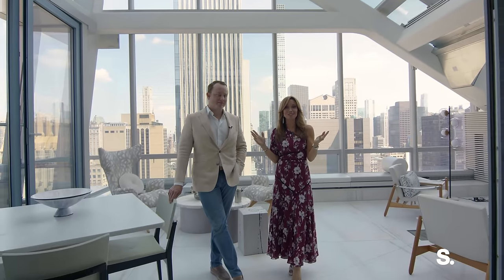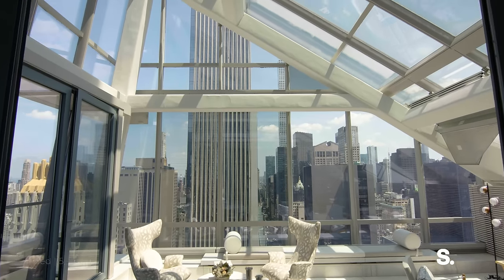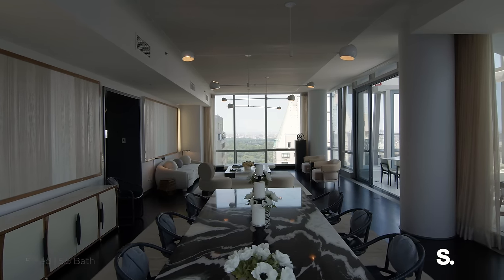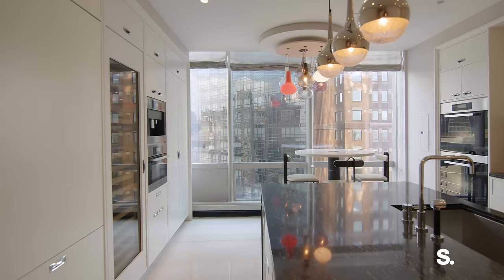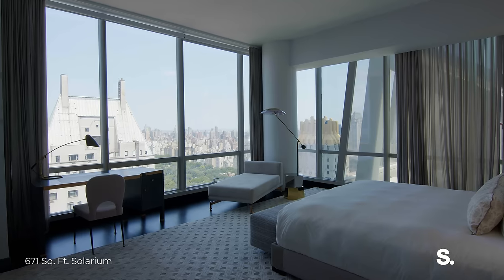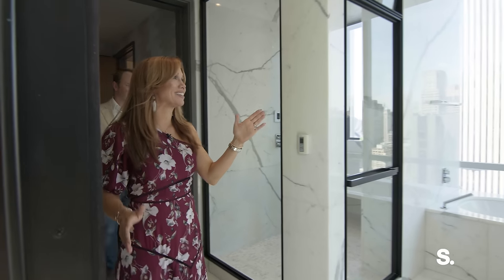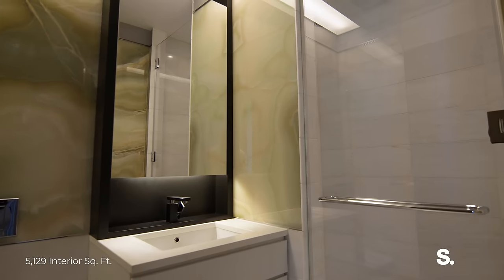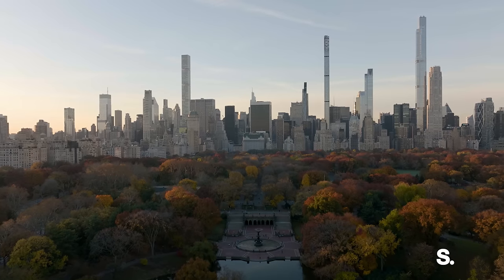INSIDE a $19,000,000 BILLIONAIRES' Row NYC SKY MANSION | 157 W. 57th, 41D | SERHANT. Signature Tour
Listed By: Sara Gore (@Sara_gore), Scott Francis (@scottmfrancis), and Ryan Serhant (@RyanSerhant )

One of only 2 homes in the exclusive One 57 on Billionaires Row Tower to have private outdoor space on central park!
This one-of-a-kind duplex condo graced with astounding views of Central Park and the New York City skyline, this 5-bedroom, 5.5-bathroom home is a masterpiece of urban luxury and craftsmanship. The residence was styled by world-renown interior designer, Katherine Newman, and it sits within the ultra-luxury One57, a residential and hotel tower in the heart of Midtown Manhattan.
Beyond a spacious foyer and gallery adorned with several coat closets the home flows into an expansive, 43-ft long great room. The space features floating stain grade ceiling panels and is surrounded by wall-to-wall floor-to-ceiling windows. It leads out onto a stunning 671 sq. ft. solarium and terrace that boasts a full-length stone bench as well as a stylish screen that minimizes the clutter of exposed ducts and pipes.
The eat-in kitchen is adjacent to the great room and is equipped with custom cabinetry from Smallbone of Devizes, a massive central island with integrated stools, sleek granite countertops, custom pendant lighting and cabinet pulls by Thomas Juul-Hansen, pull-out pantries, under-cabinet lighting, and a suite of high-end stainless steel appliances from Miele and Sub-Zero. Finishing the lower level are a convenient laundry room, a powder room with marble walls and floors, and a large bedroom with a trio of private closets as well as a marble en-suite with a quartzite vanity and a walk-in rain shower.
The upper level contains the remaining 4 bedrooms and is accessed via a brand new wooden staircase with contemporary glass railing. The master bedroom is a sanctuary unto itself. It possesses a floating wall panel, a double door reach-in closet, a cavernous walk-in closet with custom cabinetry & lighting, and a huge marble en-suite with custom medicine cabinets, a custom double vanity from Thomas Juul-Hansen with Dornbracht plumbing fixtures throughout, two Duravit toilets in private stalls, a walk-in rain shower, and a separate free-standing bathtub. The remaining 3 bedrooms each have private closets, floating wall panels, and pristine en-suite bathrooms.
One57 is situated just over a block from Central Park and across the street from Carnegie Hall. The building offers residents a suite of exclusive amenities that include a 24-hour doorman and concierge, state-of-the-art fitness center, yoga studio, screening and performance space, catering kitchen, private dining space, library, pet-grooming room, and an on-site garage. Additionally, residents have access to all of the luxury amenities offered by the Park Hyatt Hotel.